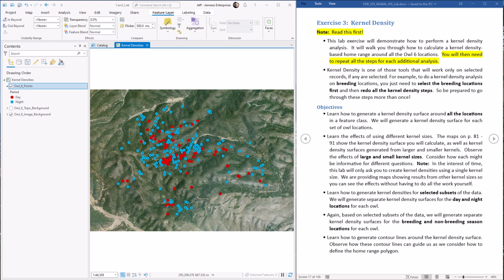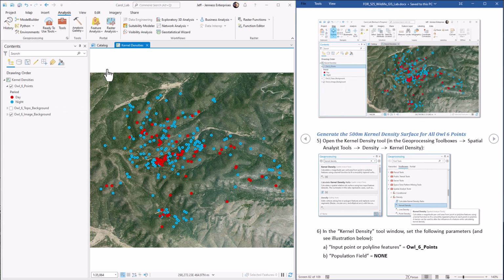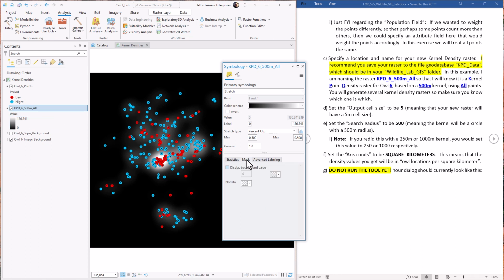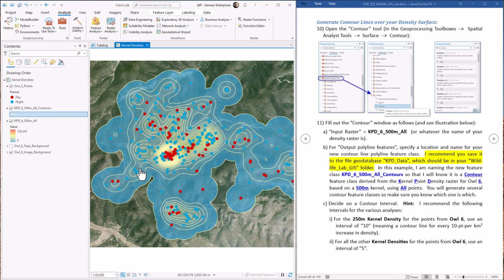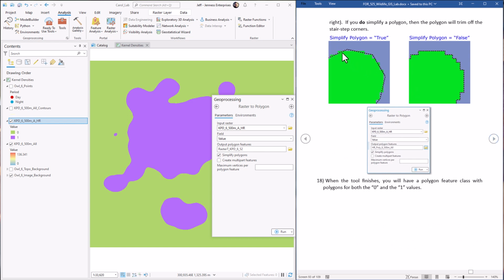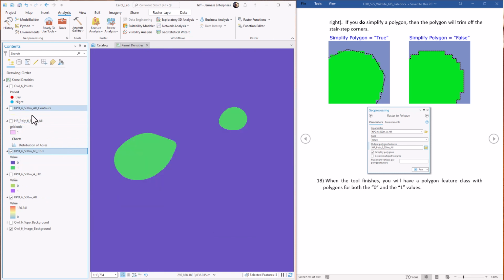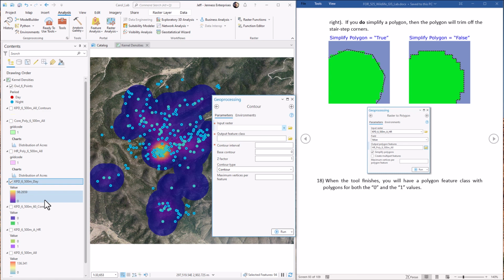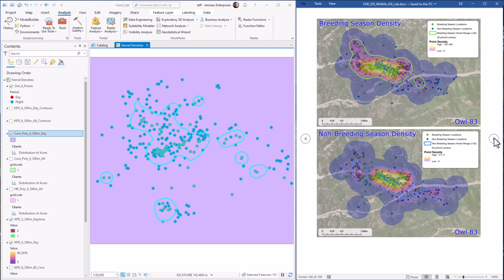Wildlife Analysis in ArcGIS Pro: Using Kernel Densities to estimate Home Ranges and Core Areas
Here we see how to use Kernel Densities in ArcGIS Pro to estimate where a species spends its time.  We see how higher densities can be used to identify the regions that are most important to the animal, and we see how we can select different subsets of points and learn how the animal behaves differently at different times.  And we see some issues with the Kernel Density tool in that it can be difficult to know what values to use for important parameters.  We'll also try out the Contour tool, a Mathematical Logical Operator tool, and a conversion tool for converting rasters to polygons.